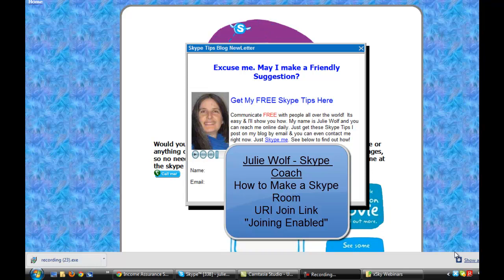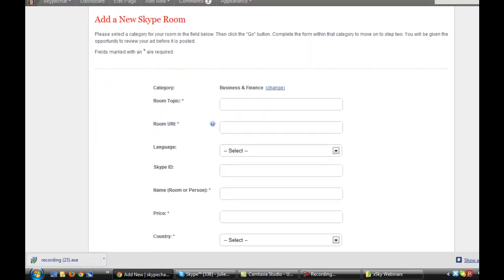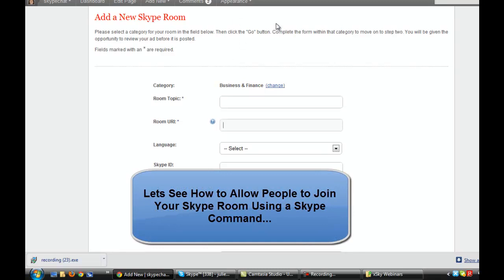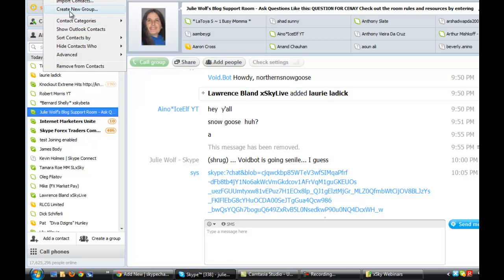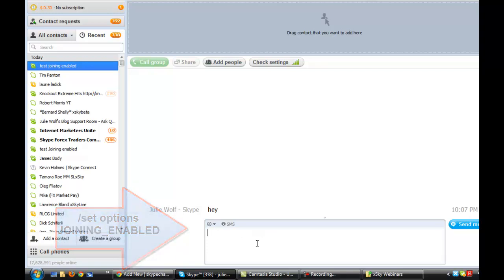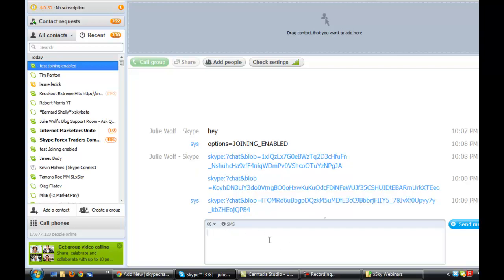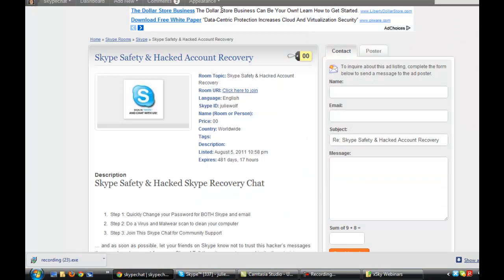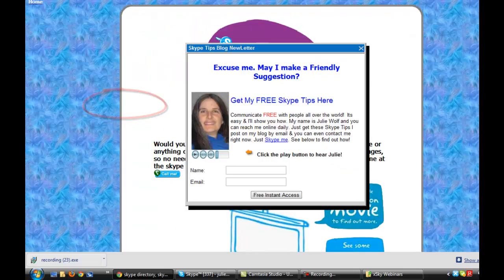Skype Chat Link: Make a Skype Room Joining Enabled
for Skype room Moderation. Please vote for all the featured we lost...

How to Use Skype Commands to get a Skype Chat link and also how to set options in your Skype Room Group Chat to Allow People to Join From a link (a URI Join Link).

Update: in case you want to know how to edit others messages as admin of a Skype room (group chat).  New Cloud based Skype rooms give admin very little control. You can however, still create legacy p2p based Skype rooms which are the only rooms that allow admin to remove as well as edit members messages. Here is a webinar I did on the 2 kinds of Skype Room types, Cloud vs p2p